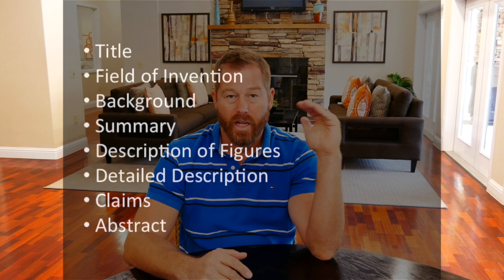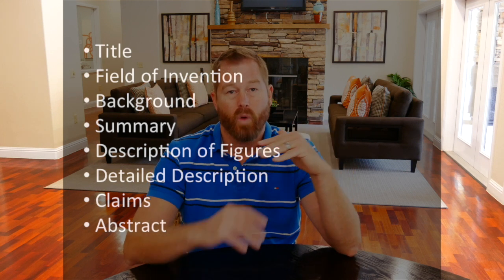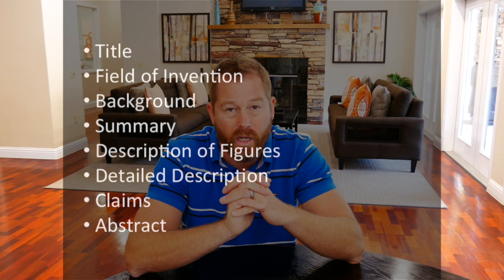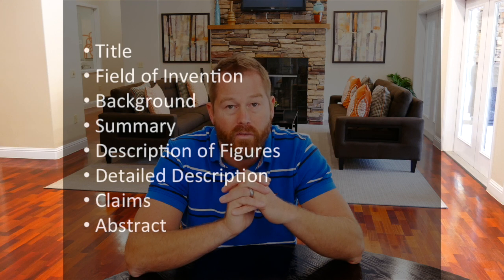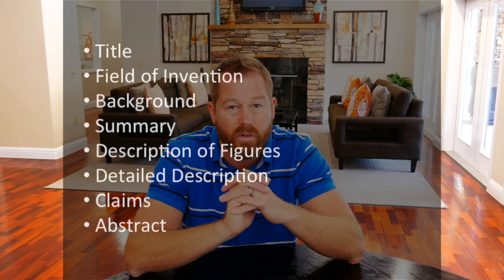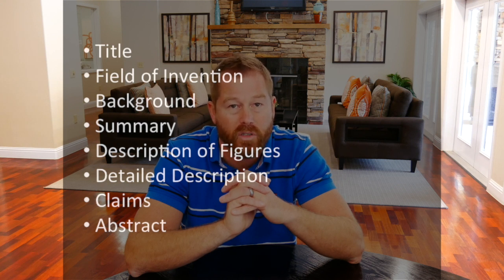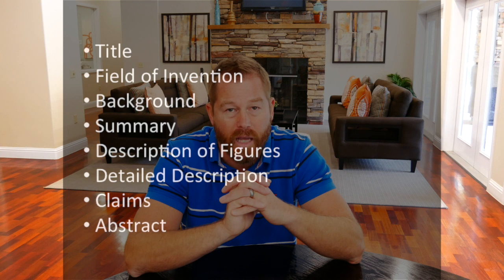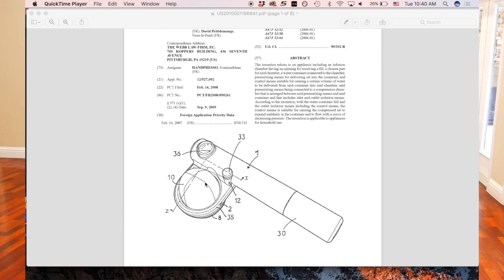How to Patent - Lesson 3/10 - Sections of a Patent Application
In this 10-part course on How to Patent, Nyall Engfield, CA attorney, explains the patenting process and walks you through the preparation and filing of a sample patent. Whether you are trying to protect your invention on your own, or using a professional, it makes sense to understand the process since it may be one of the biggest decisions you will ever make!

Lesson 1 - What is a Patent?
Lesson 2 - Kinds or Types of Patents
Lesson 3 - Patent Application Parts
Lesson 4 - Searching Patents Prior Art
Lesson 5 - Writing Patent Background
Lesson 6 - Defining a Patentable Invention
Lesson 7 - Patent Drawings
Lesson 8 - Patent Detailed Description
Lesson 9 - Completing and Filing your Patent
Lesson 10 - Patent Priority and International Filings

We welcome you to follow along and learn about patents, or write your own patent application. This introductory course will provide enough material to enable you to prepare and file your own provisional or non-provisional US patent application.